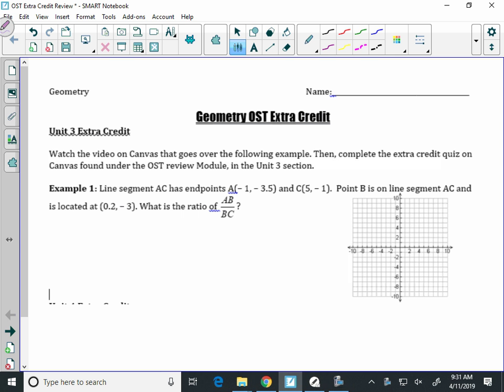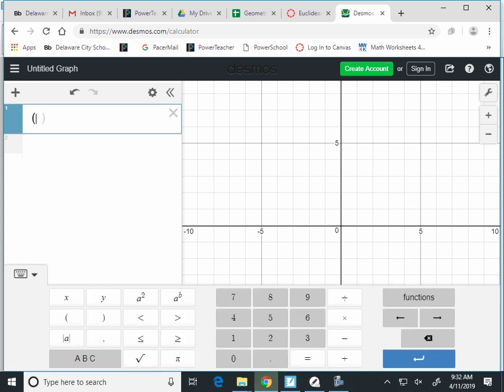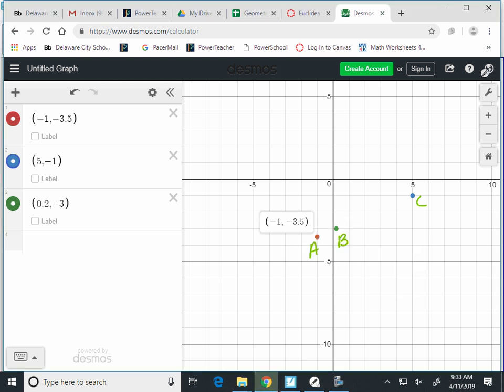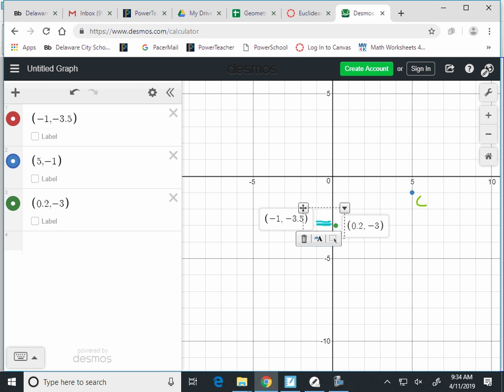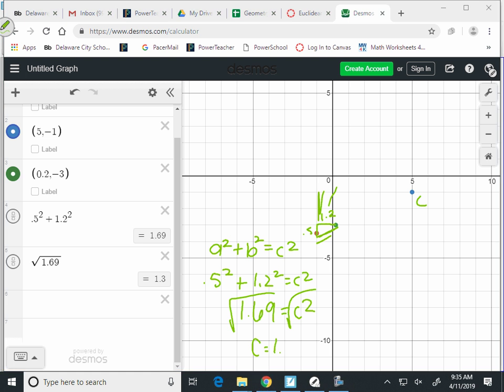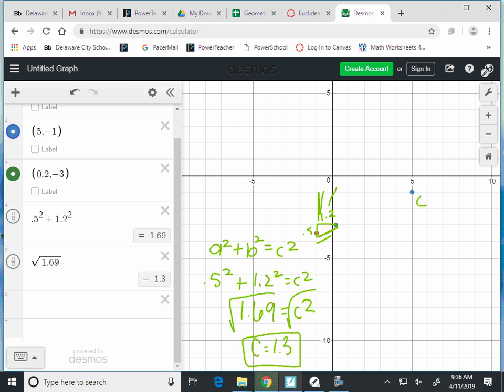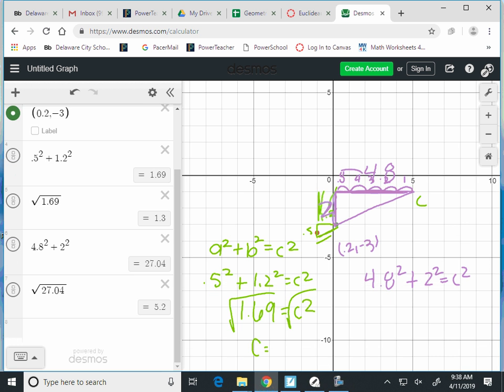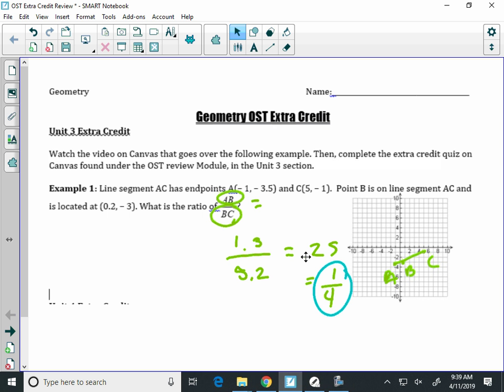Unit 3 OST Extra Credit